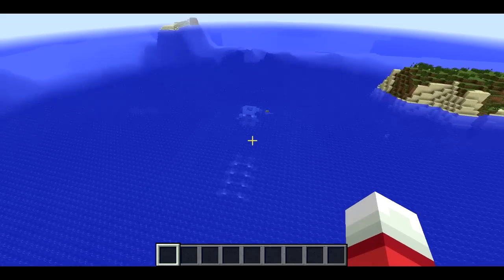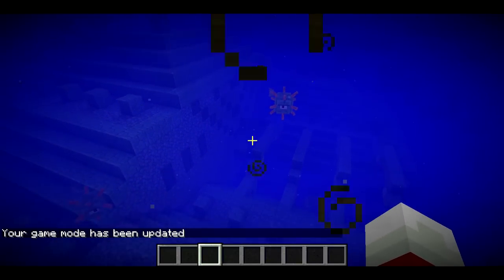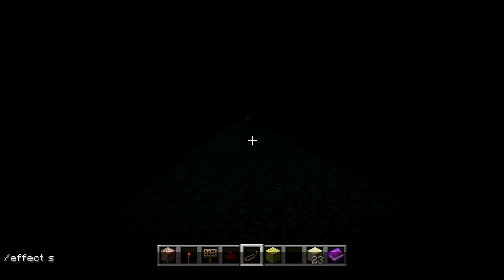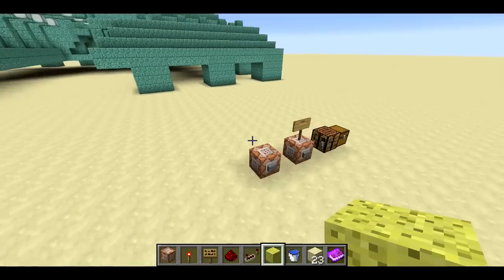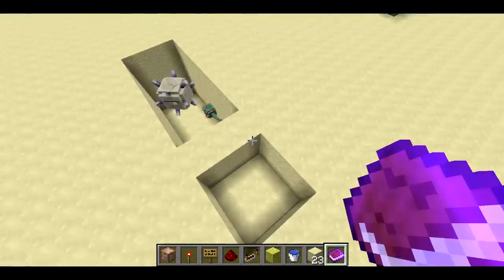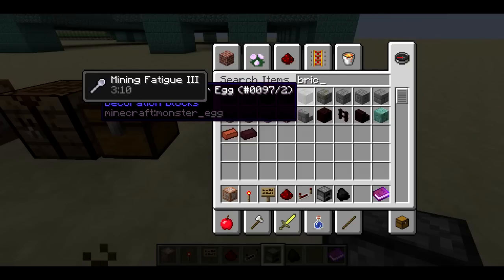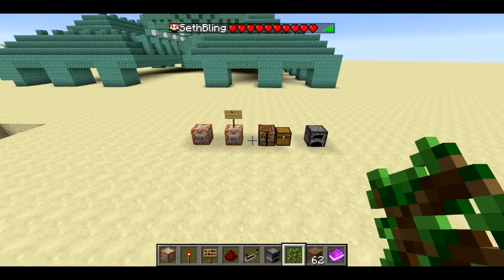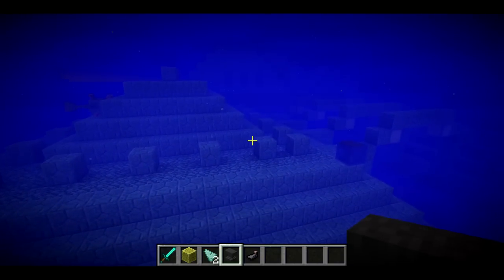Minecraft Snapshot 14w25a Overview -- Underwater Dungeons!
This snapshot brings underwater dungeons, along with some new dangerous underwater mobs, a new enchantment, and more!